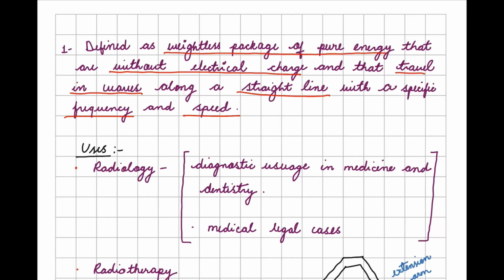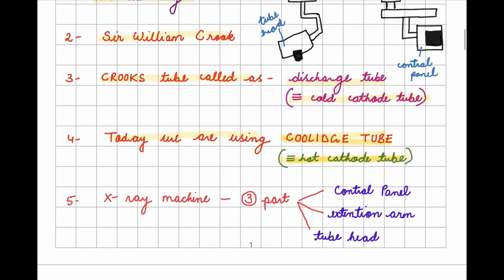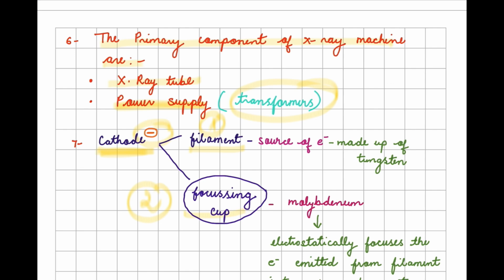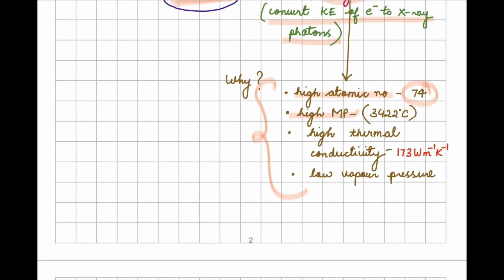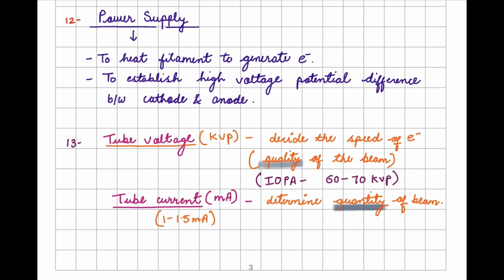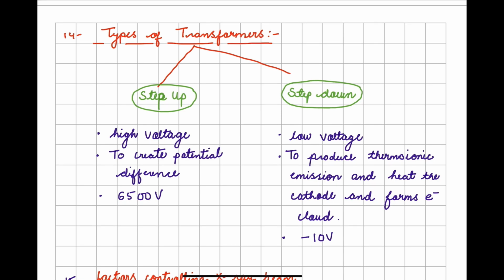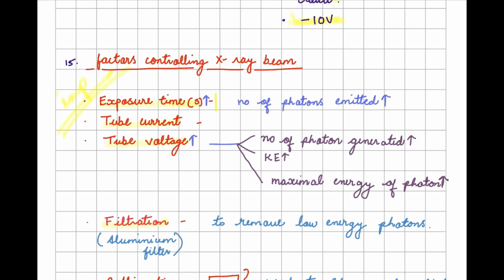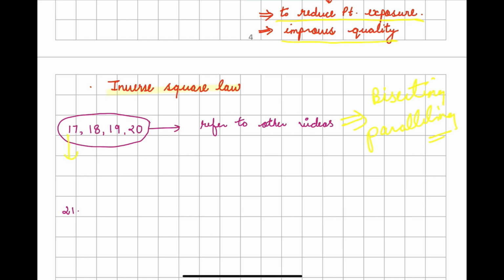OMR: BY DR. PRIYANKA (viva questions)